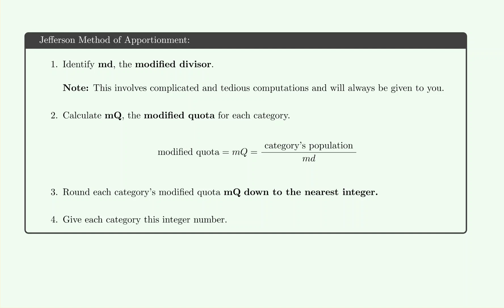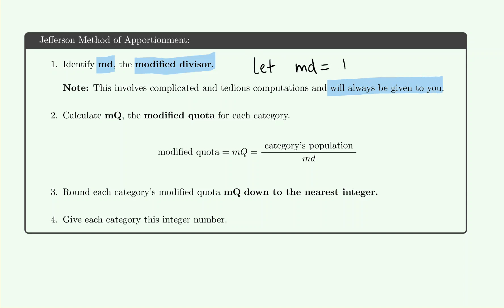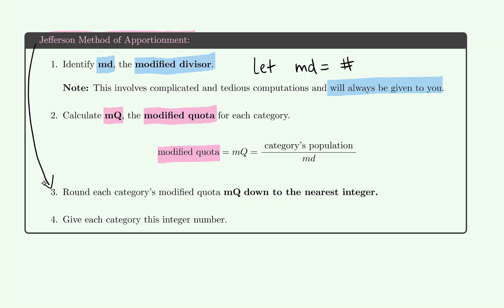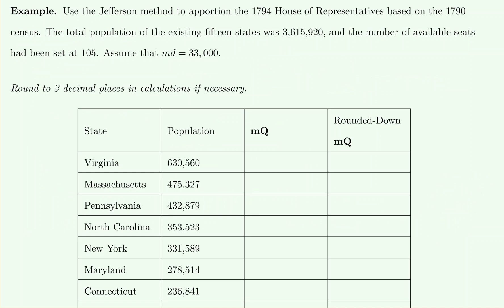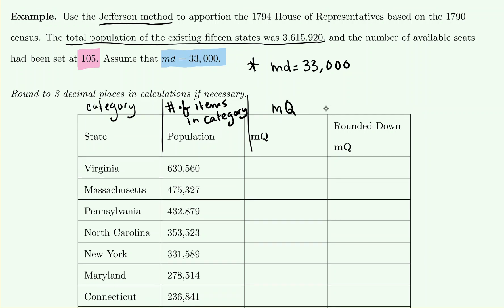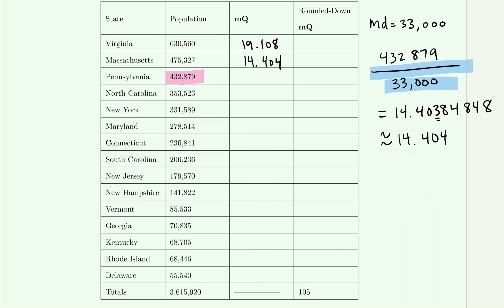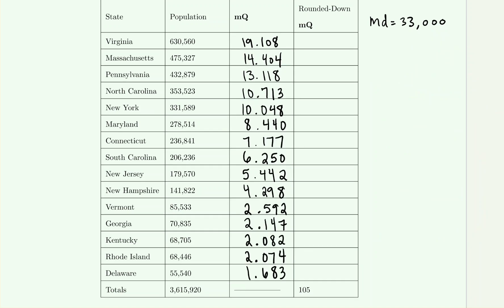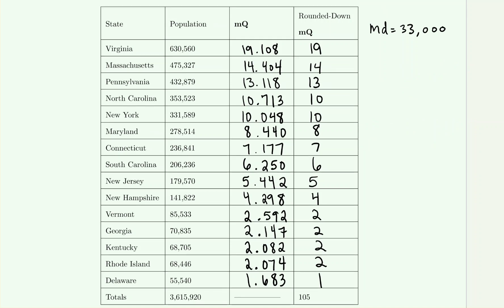Section 13.3 - Apportionment Methods - Lecture Video Part 1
This lecture video covers sections 13.3 of the textbook and discusses apportionment methods.